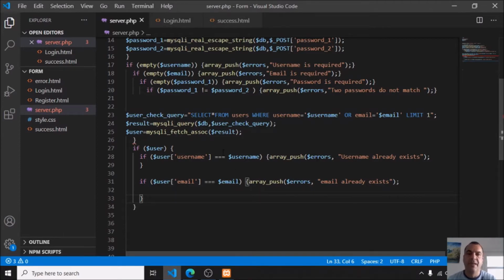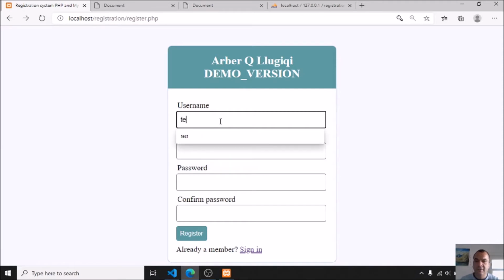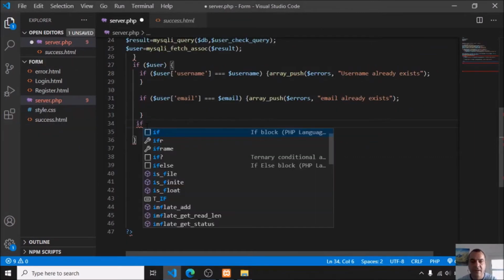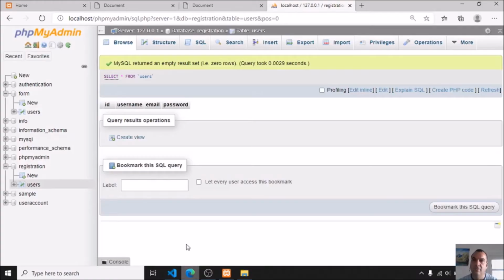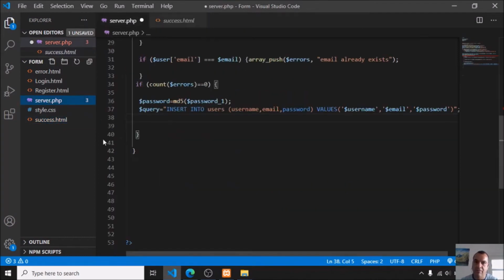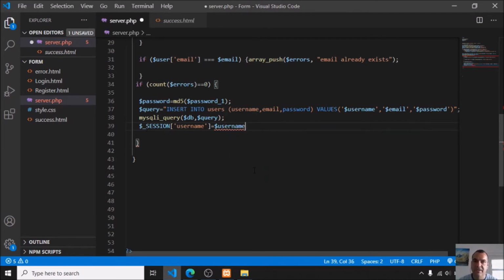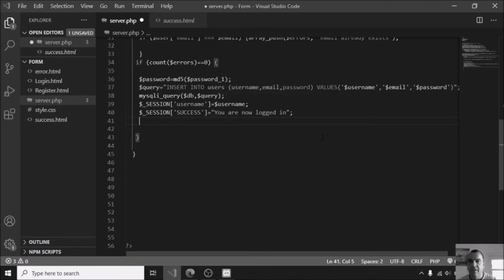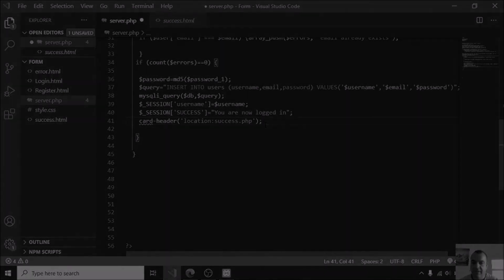User Registration Form with PHP , MySQL and Bootstrap.How to become Web-Developer! part5-(6).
in this lesson you will learn PHP coding, how to connect our registration form into our database,and  create our first database  .How to keep the users data in your database using so called XAMPP free source platform -MySQL and Appache!
You will learn some CSS styling ,how to link it externally to your HTML page and using also  BOOSTRAP!
and adding bootstrap to your page by copying and pasting the CDN links.

My Gears:
Wireless Mouse
Wireless Keyboard
Extended screen Monitor
HDMI Cable

Wireless Mouse
Wireless Keyboard
Extended screen Monitor
HDMI Cable